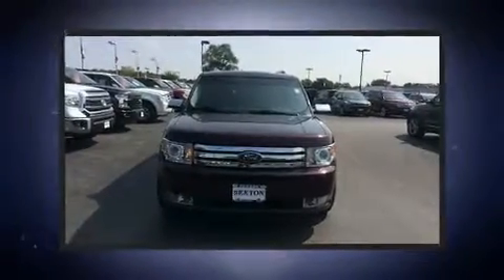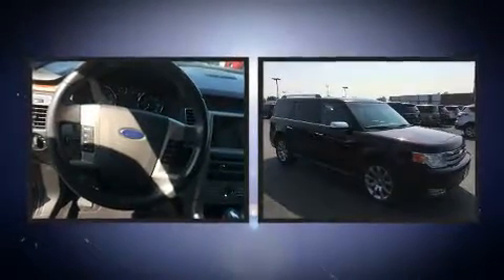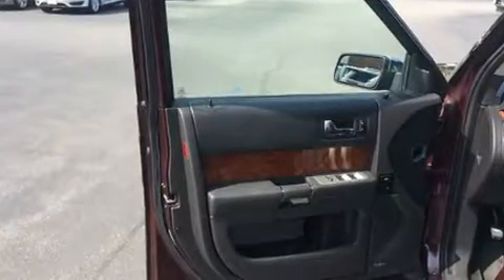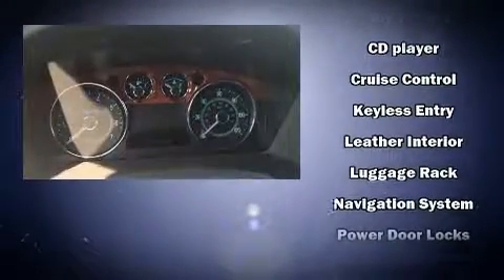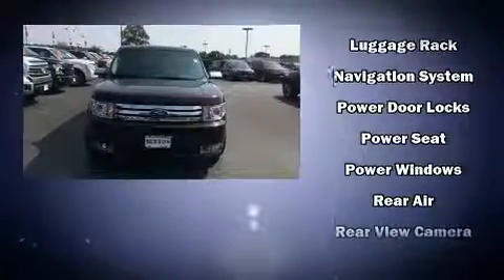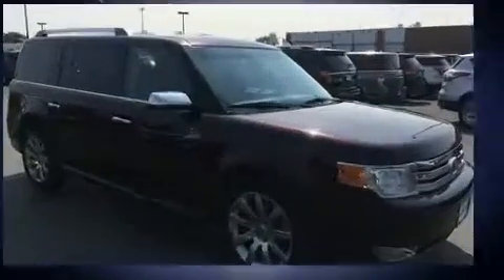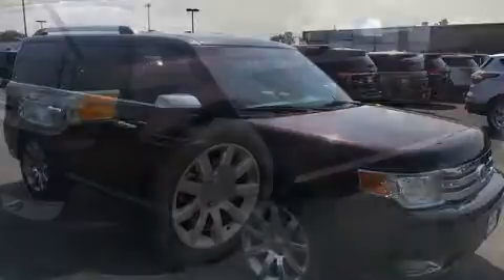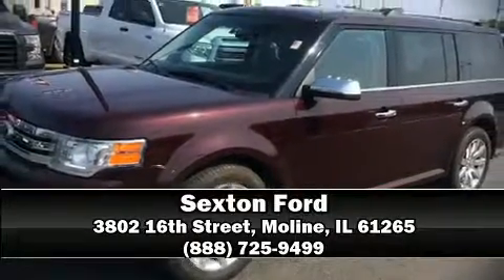2011 Ford Flex Limited in Moline, IL 61265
Sexton Ford
3802 16th Street

Step into the 2011 Ford Flex. Under the hood you'll find a 6 cylinder engine with more than 250 horsepower, and all wheel drive keeps this model firmly attached to the road surface. Top features include front fog lights, 1-touch window functionality, adjustable headrests in all seating positions, an automatic dimming rear-view mirror, an outside temperature display, heated seats, a power liftgate, and power front seats. Power adjustable pedals allow the driver to optimize his or her driving position, enhancing visibility, comfort and safety. Audio features include a CD player with MP3 capability, steering wheel mounted audio controls, A 10 gigabyte hard drive, and 12 speakers, providing excellent sound throughout the cabin. Ford ensures the safety and security of its passengers with equipment such as: dual front impact airbags, front side impact airbags, traction control, brake assist, a panic alarm, and 4 wheel disc brakes with ABS. Electronic stability control ensures solid grip atop the road surface, no matter how challenging the driving conditions. Our sales reps are extremely helpful & knowledgeable. They'll work with you to find the right vehicle at a price you can afford.